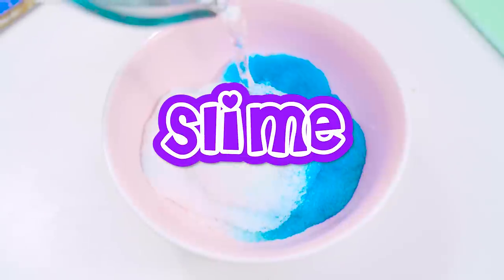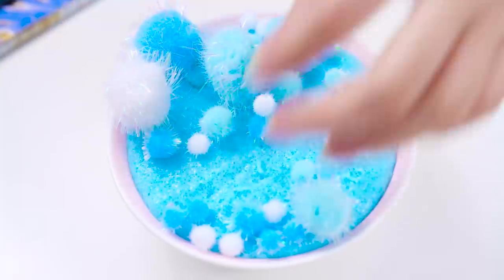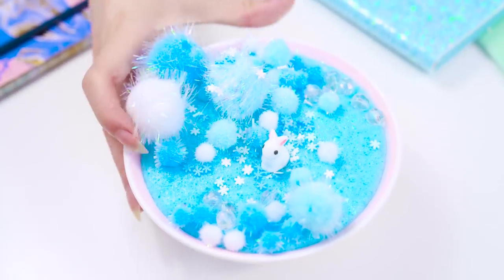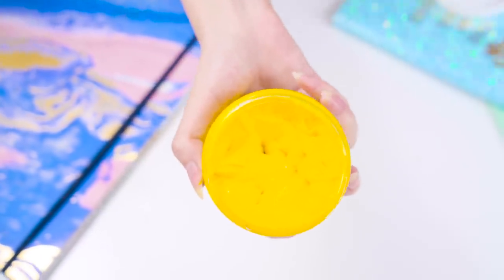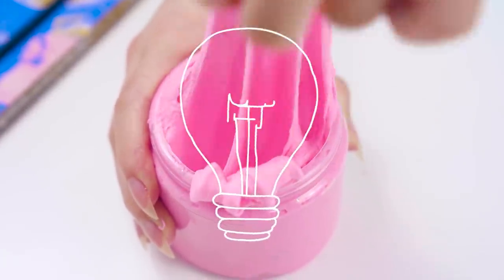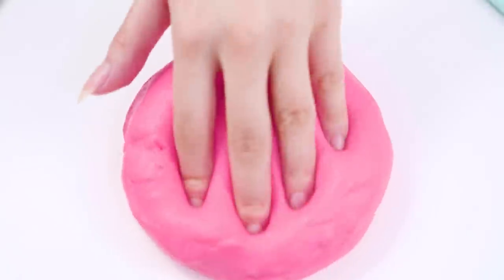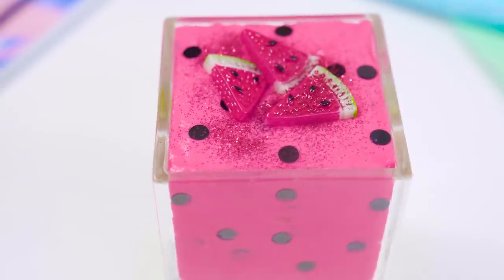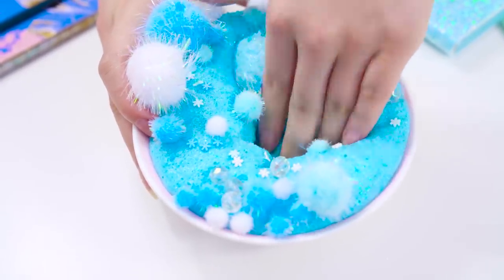EXTREME SLIME MAKEOVERS! Fixing My BORING Old Store Bought Slimes!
Hey guys! Today I am attempting an extreme slime makeover of some old boring store bought slimes I bought before. What did you think of my slime makeovers in this best easy how to DIY recipe. It was a very satisfying compilation. Learn this with your family and friends, kid or kids and treat it as a challenge. Love you! Wengie

Music
Song: Ikson - Skyline